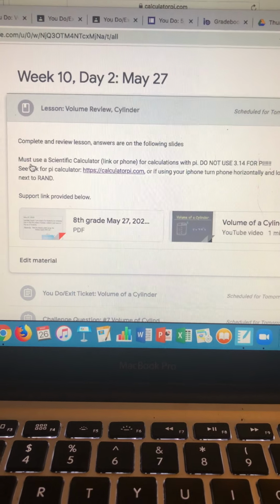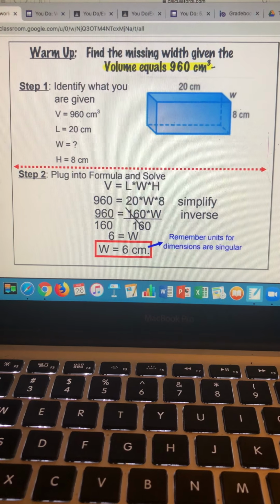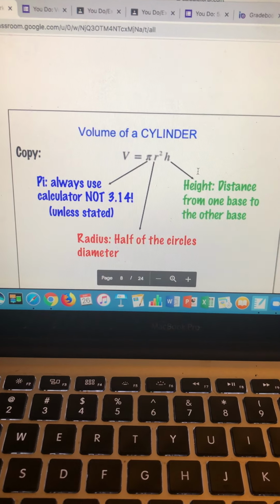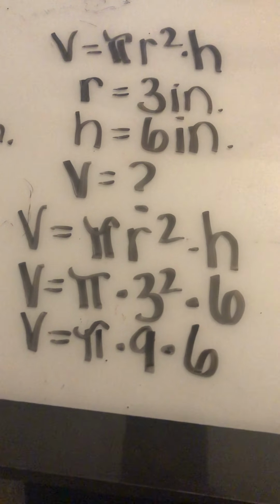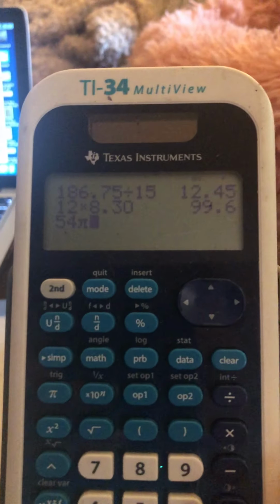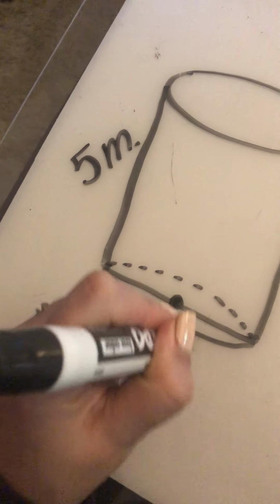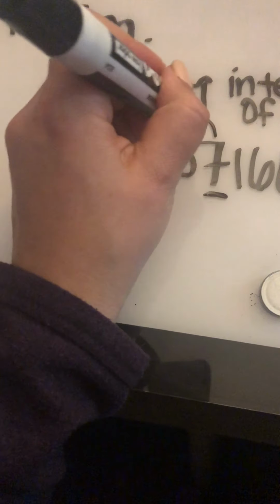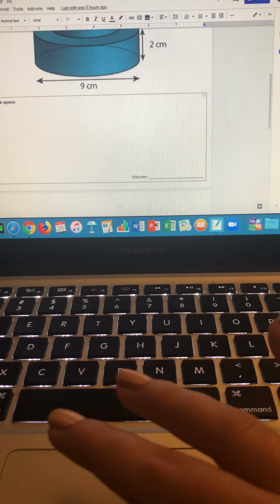8th grade Week 10, Day 2 May 27